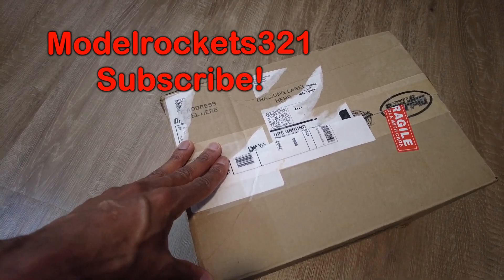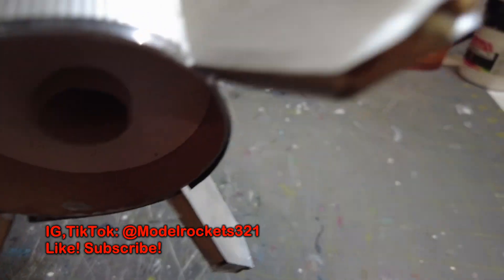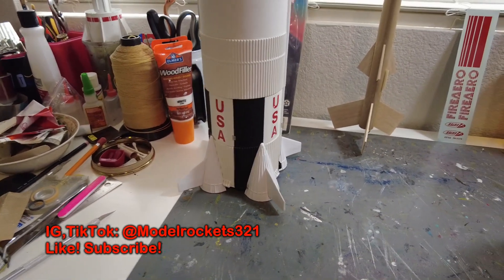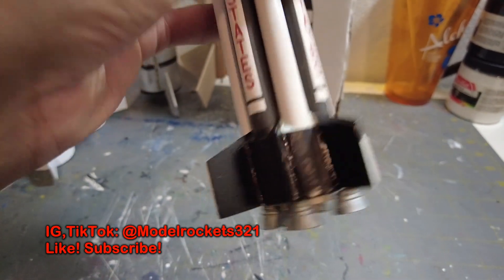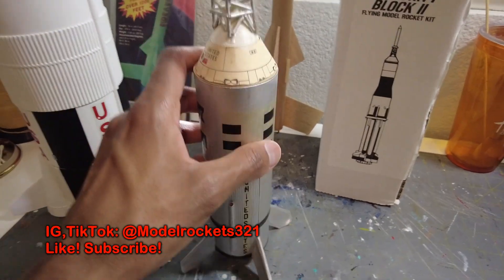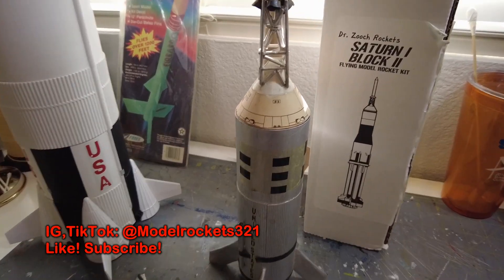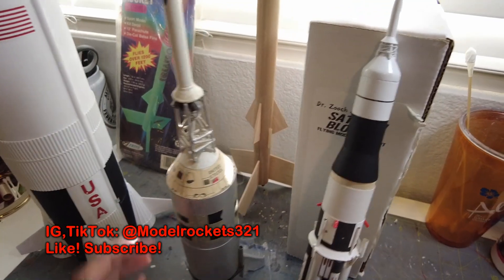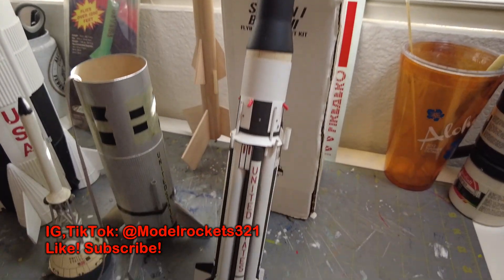Model Rockets On EBAY! That's Mine I Want It Back